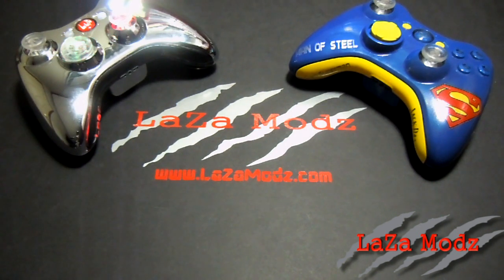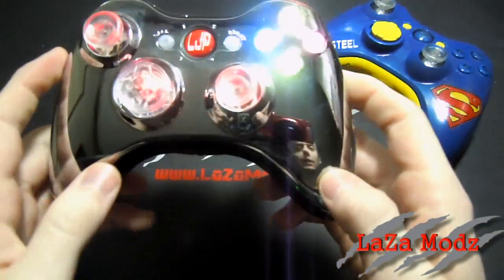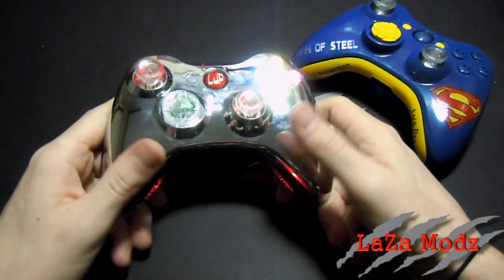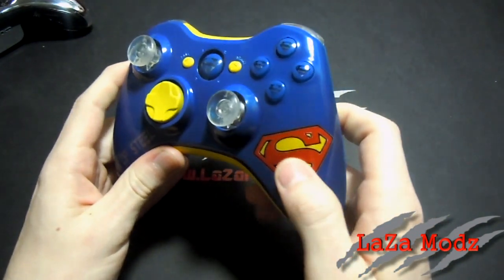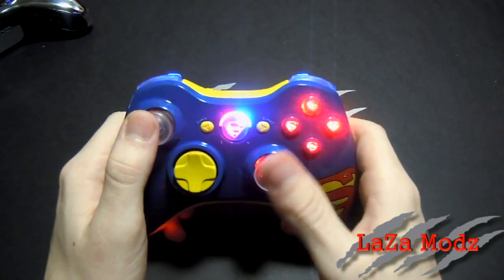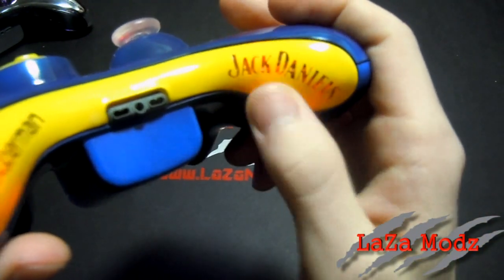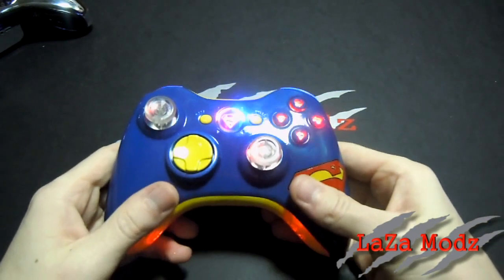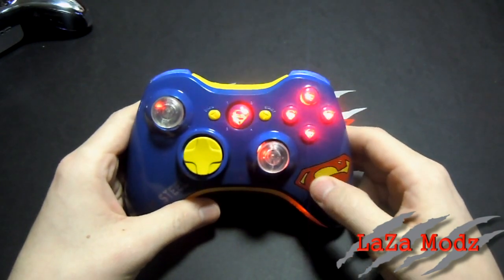Superman Xbox 360 Custom Controller | LaZa Modz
Superman Custom Xbox Custom Controller
Featuring the Superman Logo and Man of Steel Shell Design
LED Package and Custom Logo LED Insert
Logo Illuminating Buttons and Guide Button

Remember to check out the REAL 24K Gold Xbox Controller with Sterling Silver Accents. Everything on this controller screams Quality, Fashion, and Elegance!
This Controller starts a new line at LaZa Modz called "Beyond Custom Controllers". With this option you can design the most extravagant and mind blowing controllers never before seen!

You can create your dream controller for a fraction of the cost! We have the best prices for the highest quality work! Give us a call at , you can also use our new feature "Text to Customer Service" and send a test message from your mobile phone and one of our representatives will answer your message instantly!